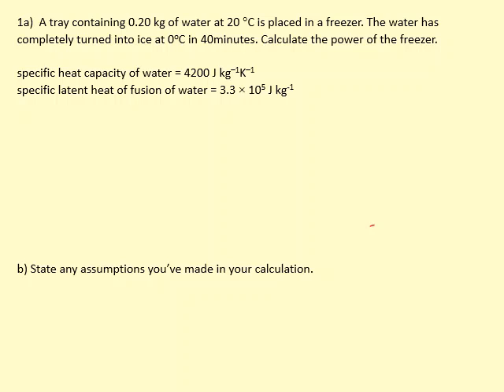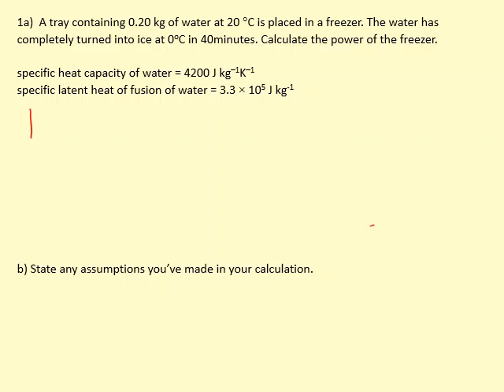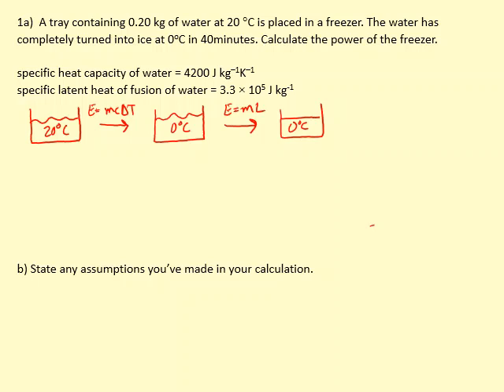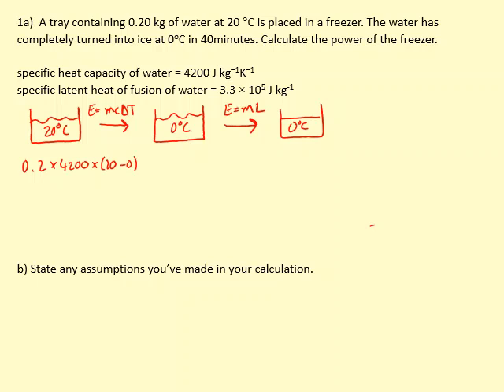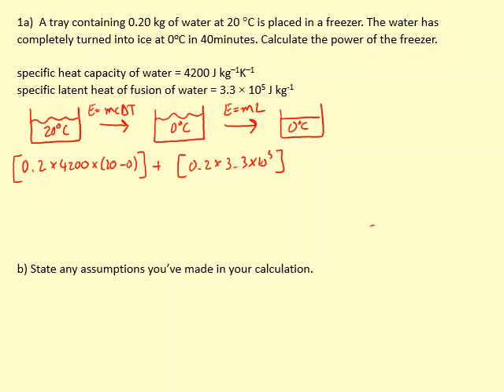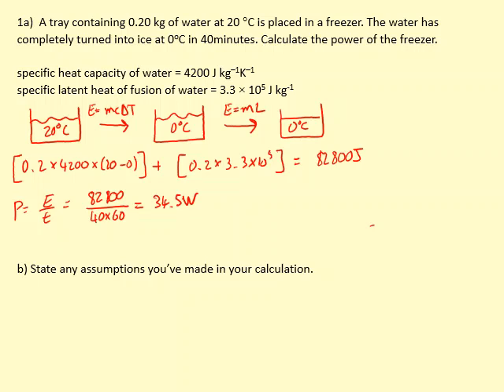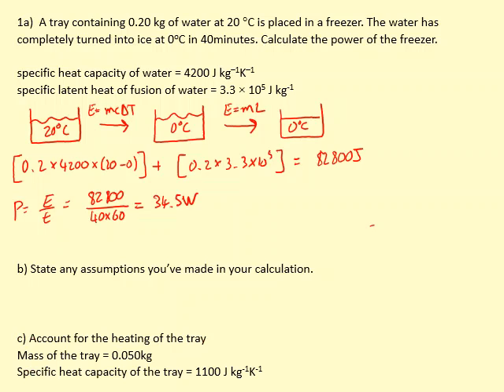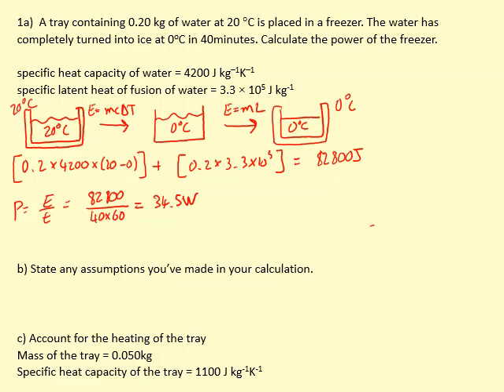8.05 How do I use the specific heat equations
Internal energy, Absolute temperature, Kelvin, Scale, Specific heat capacity, Specific latent heat, thermal equilibrium, ideal gas, gas laws, kinetic theory of gas, pressure, moles, molar mass .